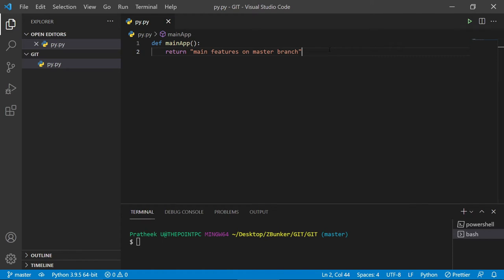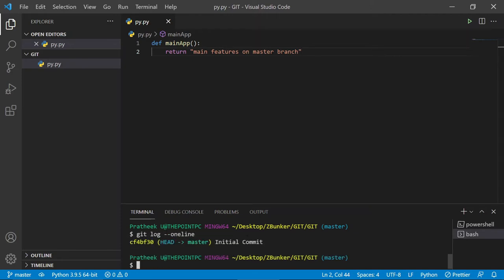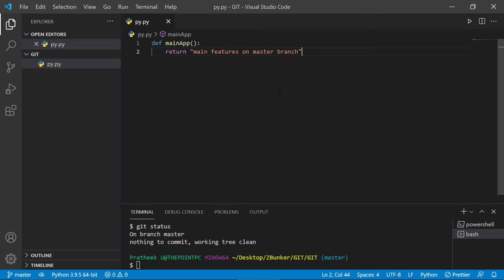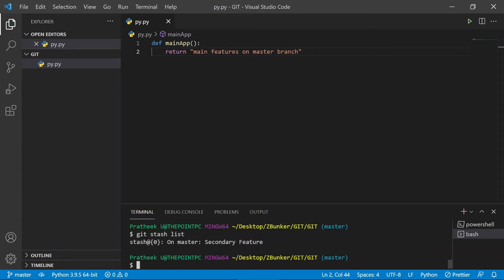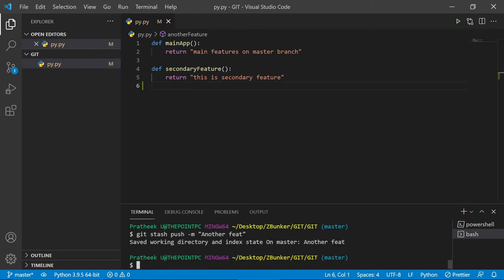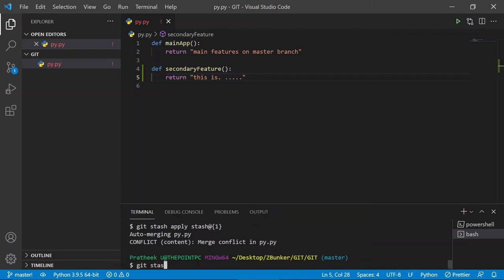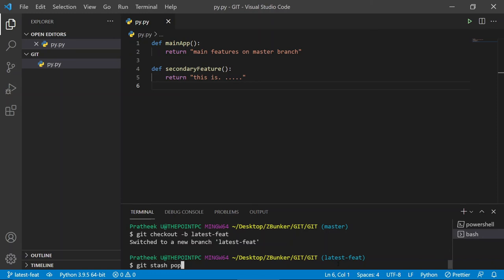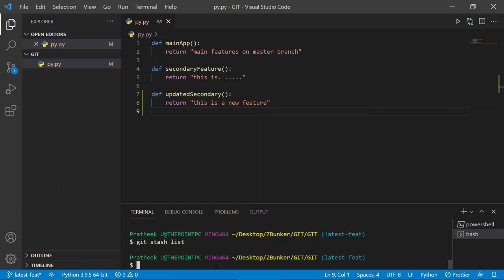Learn Git Essentials 13: Git Stash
Have you ever wondered how to save the changes that you did without committing? Suppose there comes a scenario where you are working on a branch and you suddenly would want to work on another branch but don't want to commit the current changes because it is a work in progress. You might think this as a catch 22 situation. Well, not for git.

Git provides a way through which you can save your work in progress for later, to be committed. This is through a process called Git Stashing. We will go through git stash and explore it and implement it in a couple of scenarios to build a strong foundation.